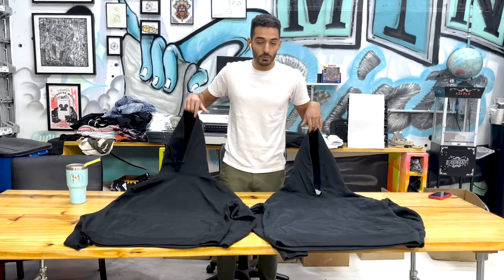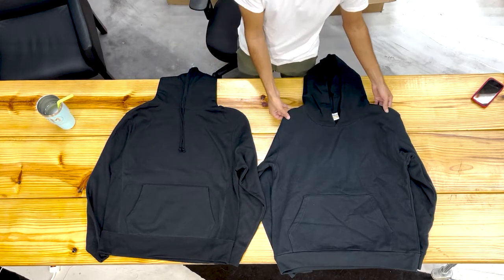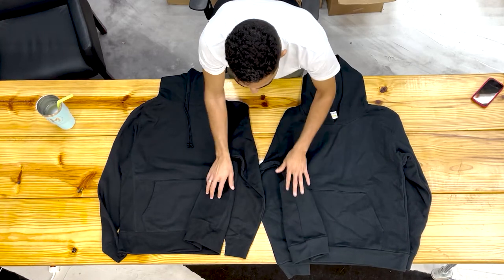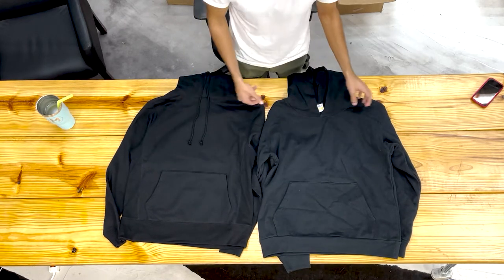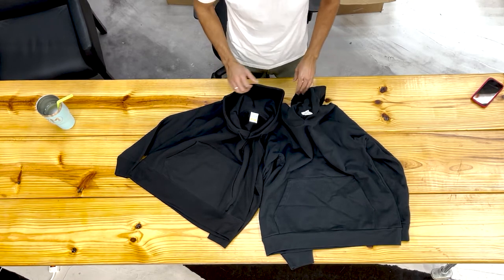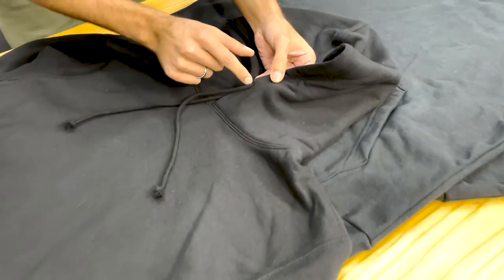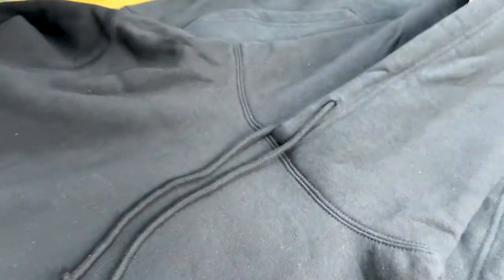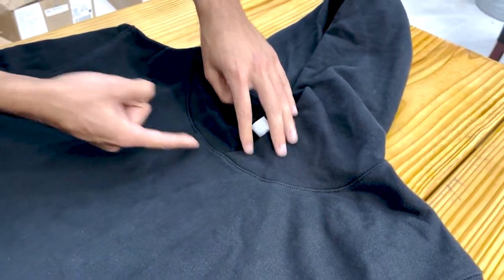Which Hoodie Is Best for Streetwear?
In-depth Review of MADE's Varsity and Recess Hoodies with Ronny Hantash of Mint Prints. Enjoy this thorough breakdown and leave a comment of what you want to see us review next!

Directed by: Marku Leone
Modeled by: Adam